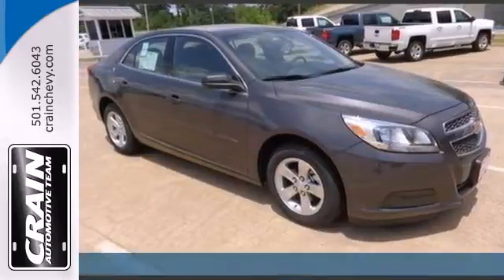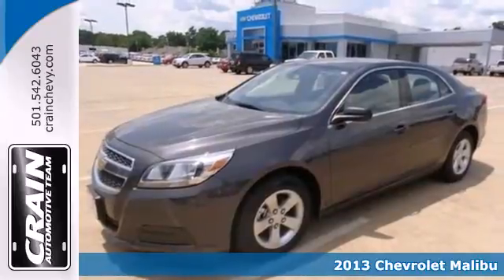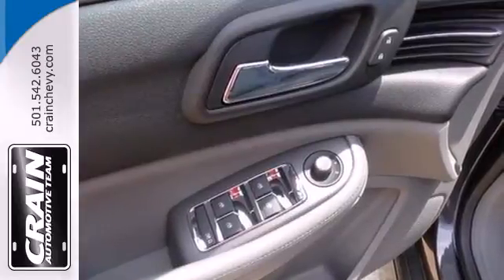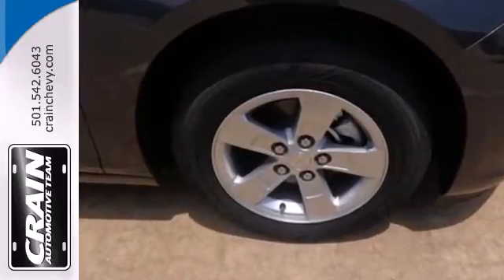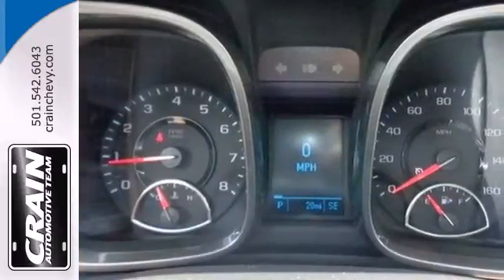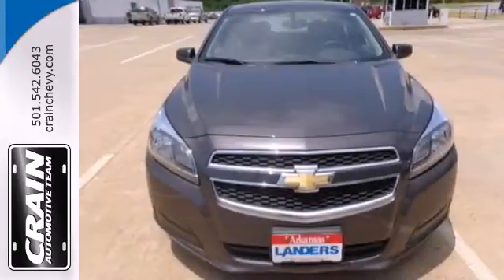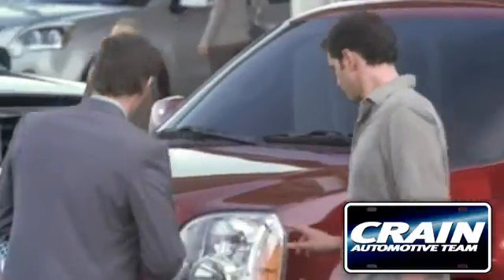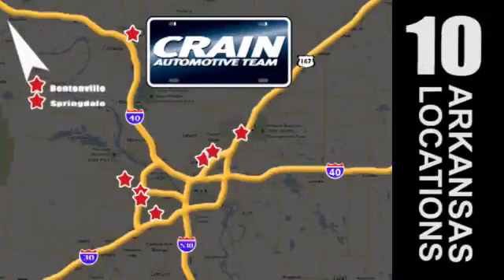2013 Chevrolet Malibu Little Rock AR Bryant, AR 3CC3211 - SOLD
Year: 2013
Make: Chevrolet
Model: Malibu
Trim: 6 Speed Shiftable Automatic
Engine: 4 Cylinder
Transmission: 6 Speed Shiftable Automatic
Color: Atlantis Blue Metallic
Interior: Jet Black/Titanium
Stock #: 3CC3211
centera href=" src= width=155 height=42 border=0/a/center

Address:
9911 Interstate 30